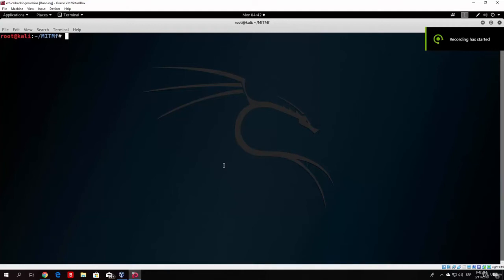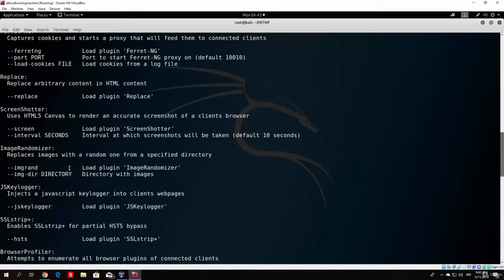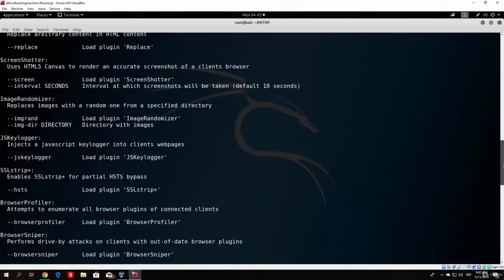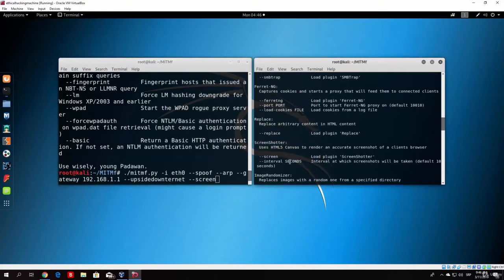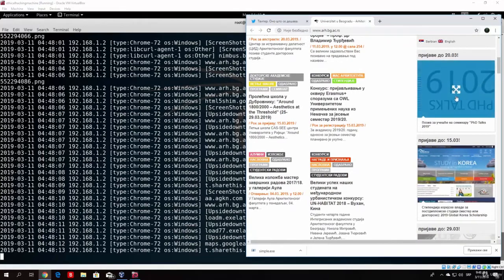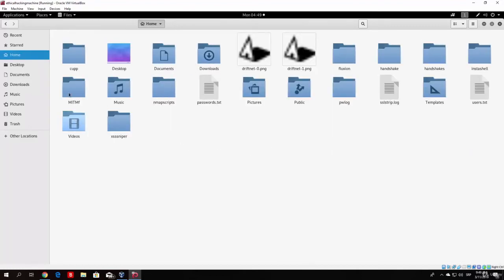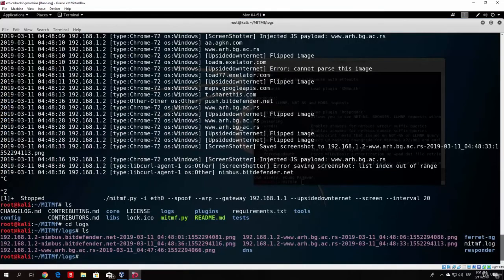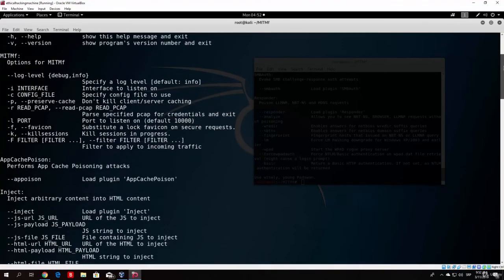9 Screenshotting targets browser